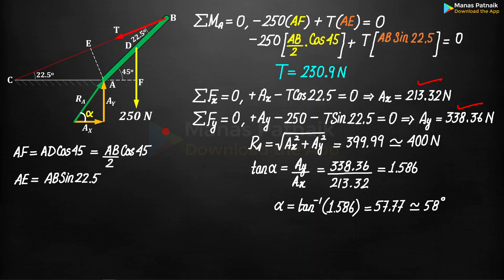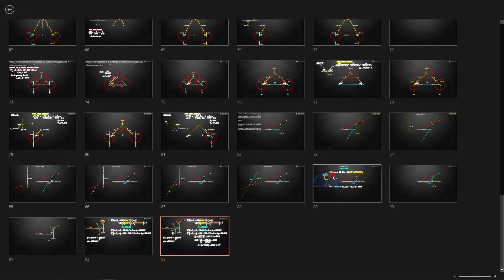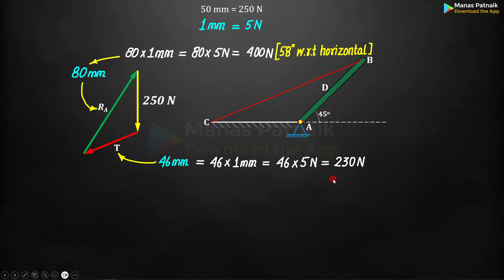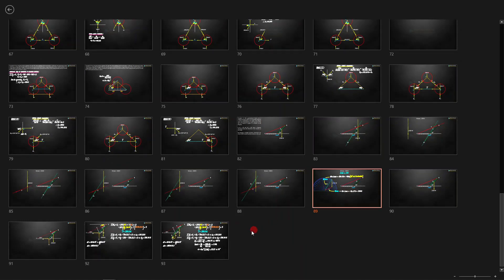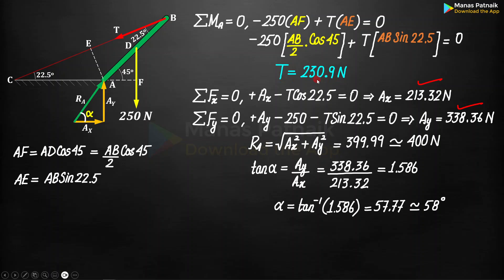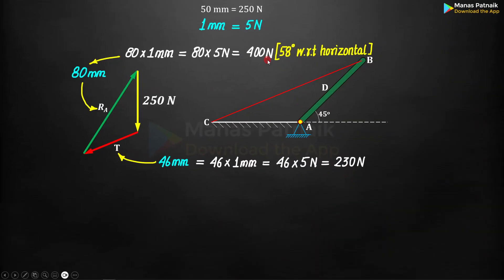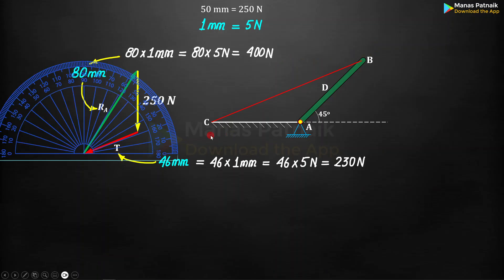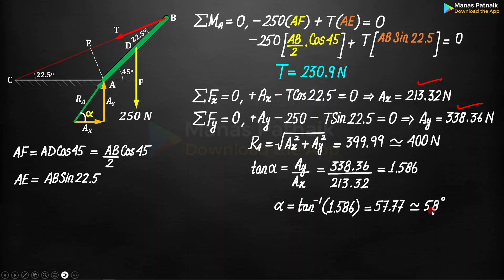Udemy Rod Problem asked by Carvel Bell_Equations of Equilibrium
For Students outside INDIA